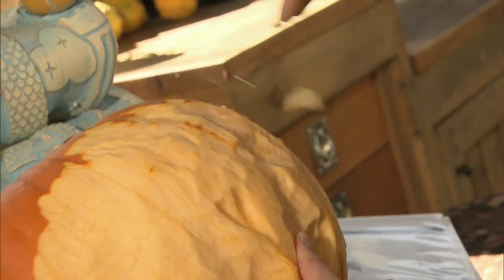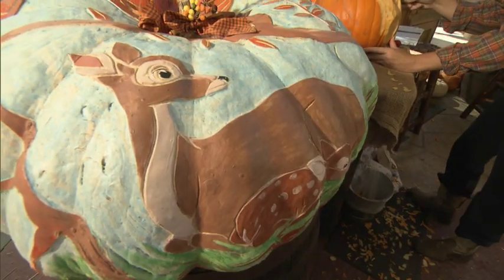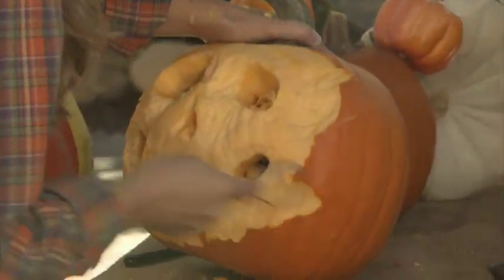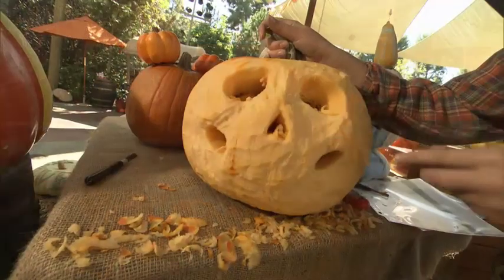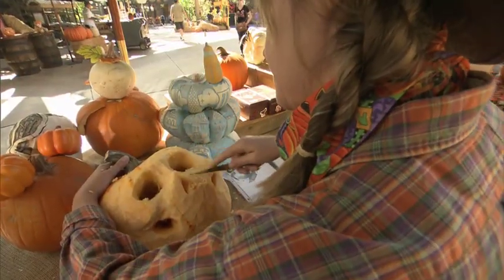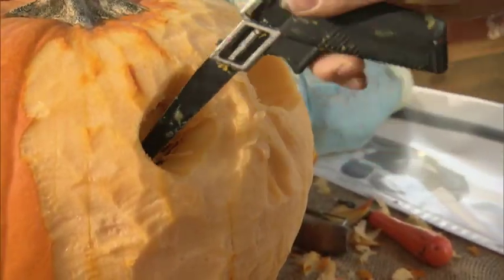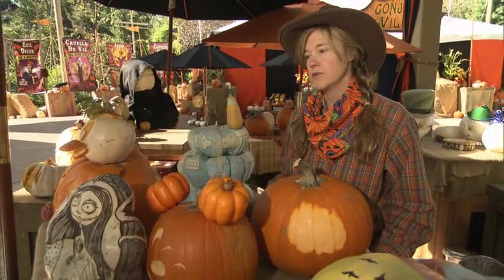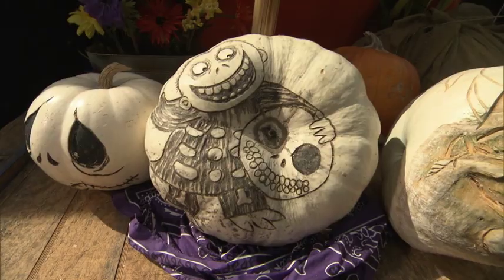The Art of Pumpkin Sculpting | Disneyland Park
The pumpkins at the Halloween Carnival at the Big Thunder Ranch Jamboree are works of art created by our pumpkin sculptors.

Yes -- they are pumpkin sculptors, not pumpkin carvers. This video shows their considerable talent as they transform pumpkins into popular Disney characters.